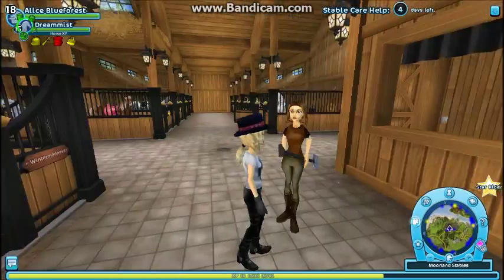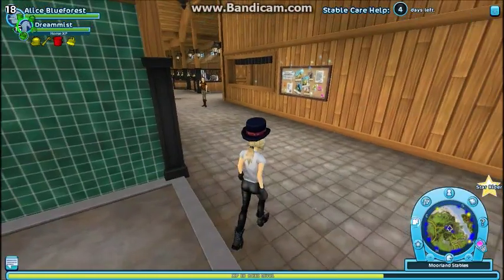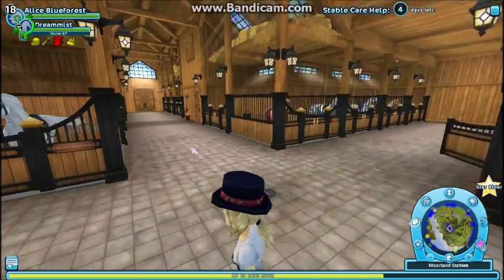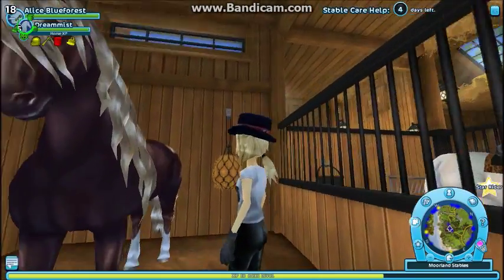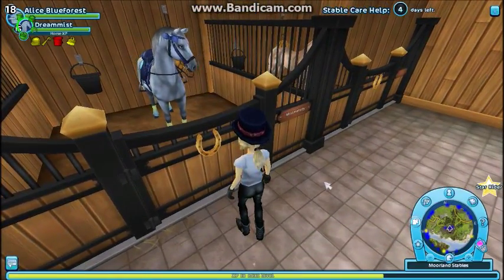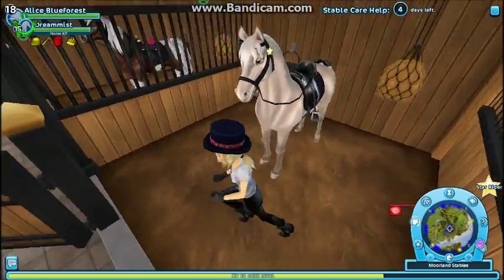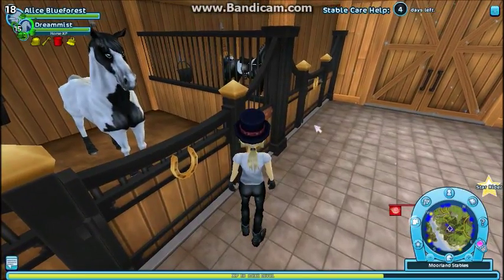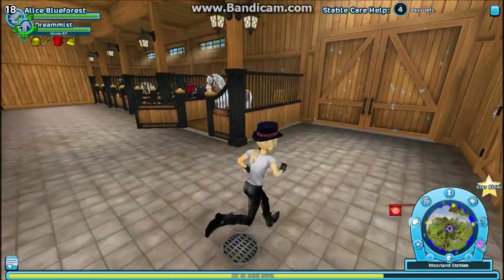(new) stable tour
ik this is late but here's a tour of my home stable!